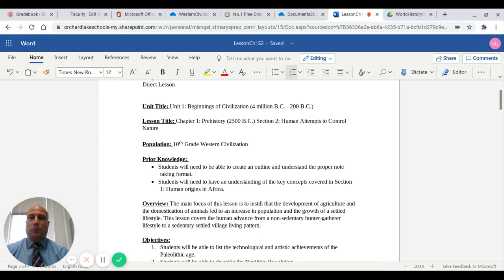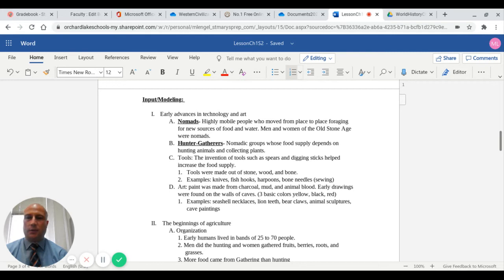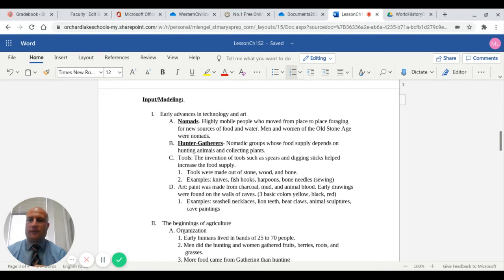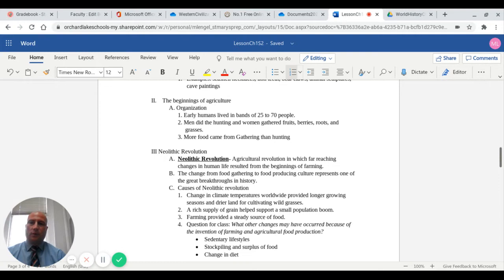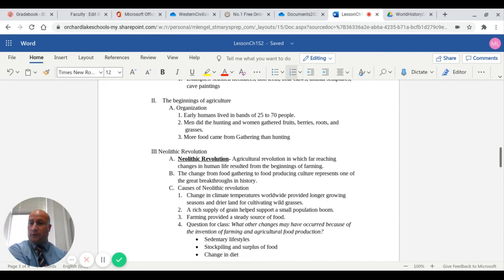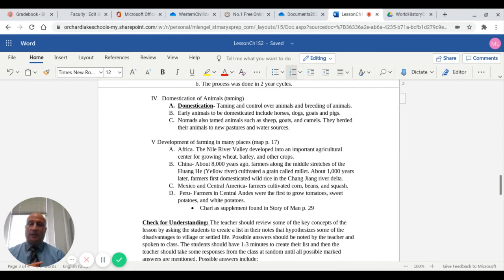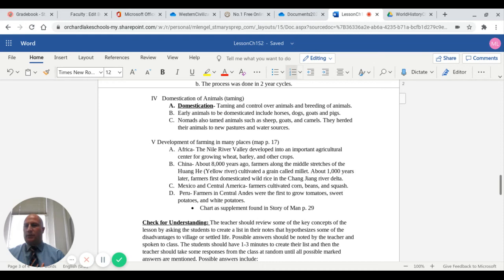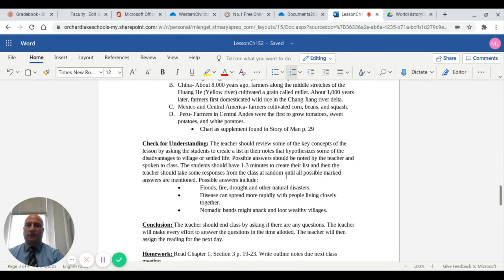Human Attempts to Control Nature VideoLessonCh1S2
Human attempts to control nature are discussed in this outline. Terms such as Hunter-Gatherer, Nomads, Neolithic Revolution, Domestication of Animals, Domestication of plants, slash and burn farming are key topics.